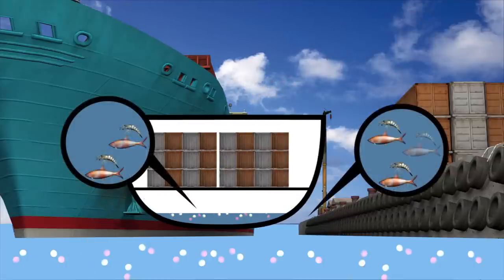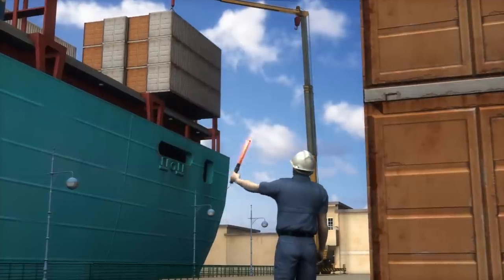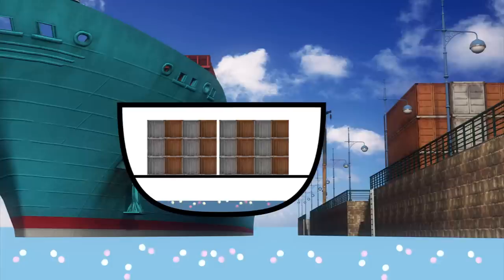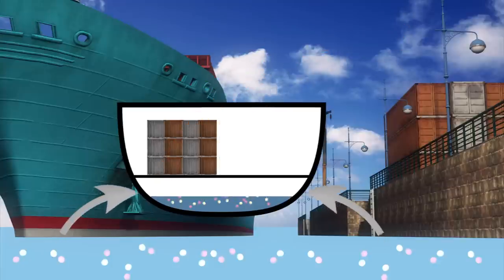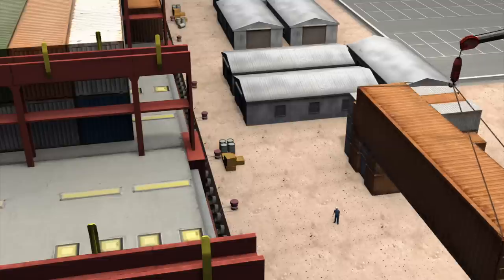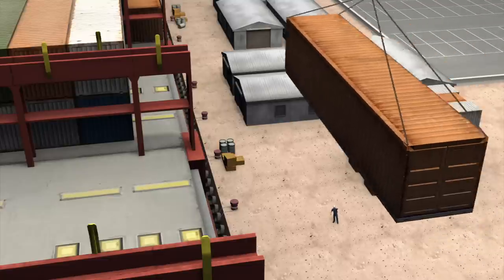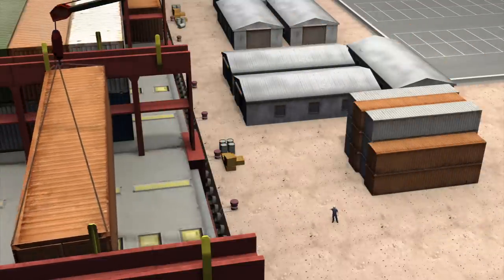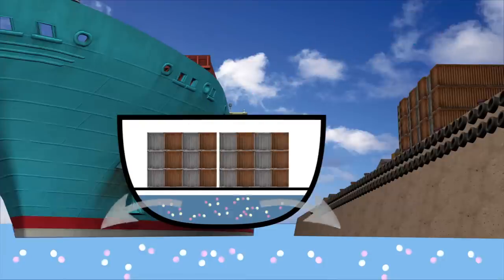How ships carry invasive species with them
Invasive species such as the Asian tiger shrimp, which has been sighted 349 times along the US East Coast and Gulf of Mexico since first being sighted in 1998, can be introduced to an area when a ship carrying cargo from a foreign port drains ballast as it takes on cargo at a local port. Ships fill ballast tanks with millions of gallons of water, which can contain marine organisms, when a ship's hold is empty for stability. Ballast, including the marine organisms, is discharged when a ship takes on cargo. Sources: USA Today, Daily Telegraph